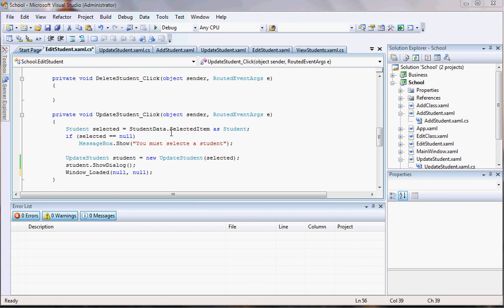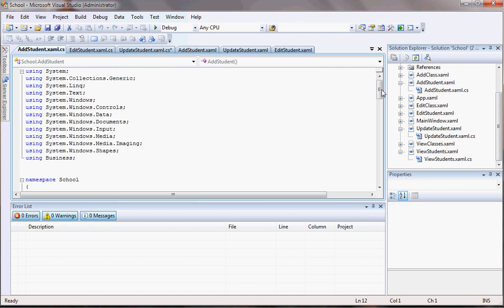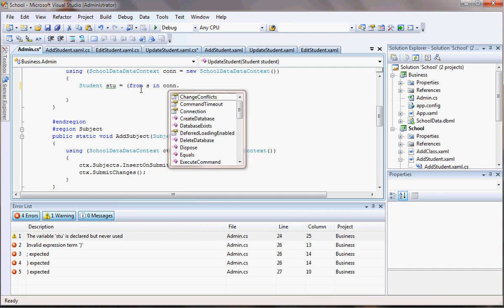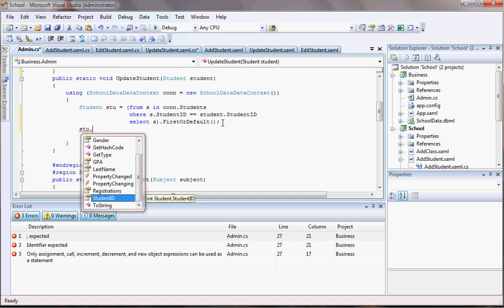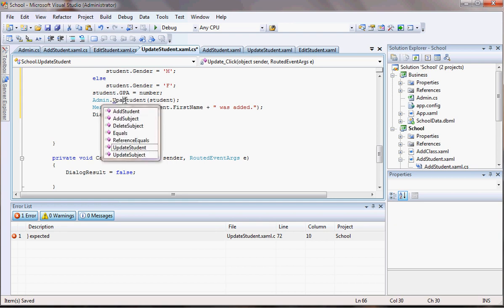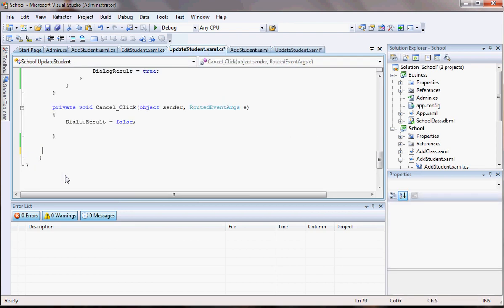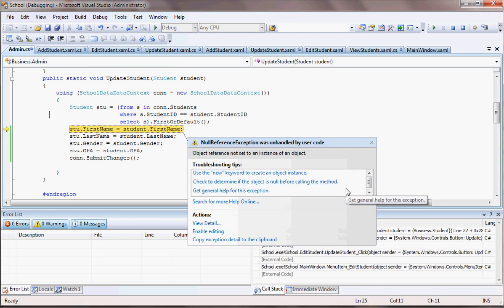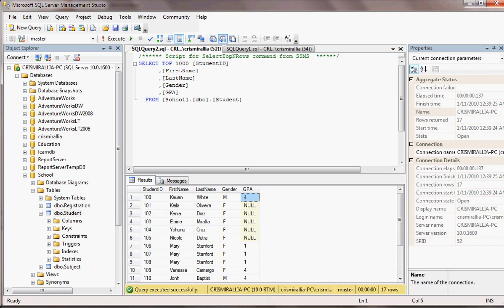Tutorial 20 - Visual Studio 2008, Linq to SQL, C#, and WPF